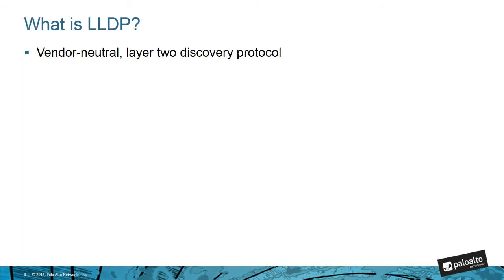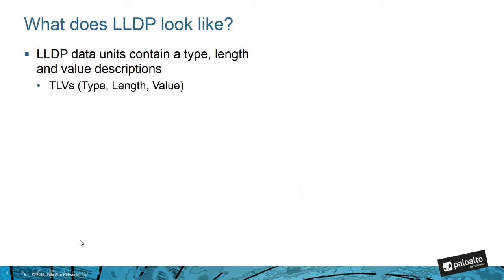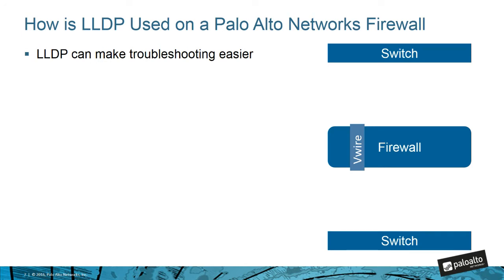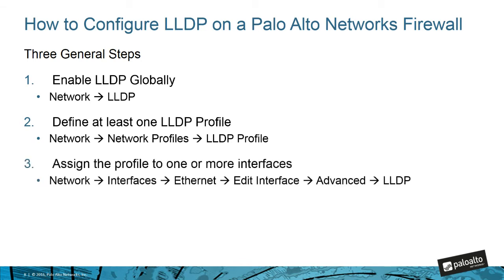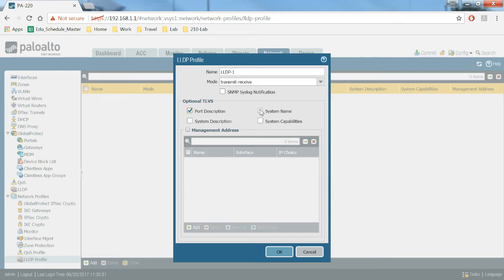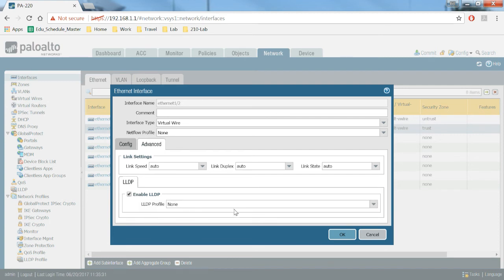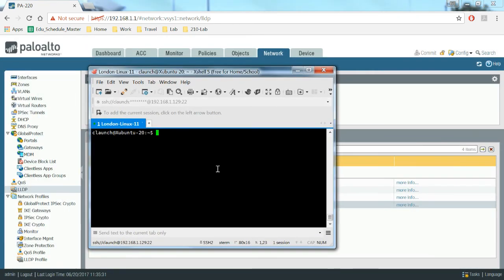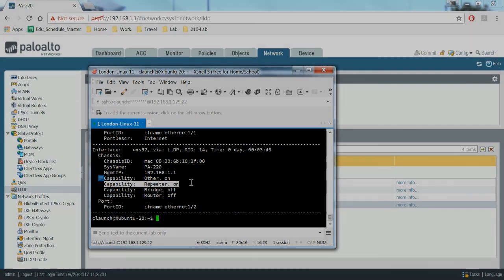Tutorial: Link Layer Discovery Protocol (LLDP)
Link Layer Discovery Protocol (LLDP) is a link-layer protocol in the Internet Protocol Suite used by network devices for advertising their identity, capabilities, and neighbors on an Ethernet network. This tutorial video includes an LLDP overview, shows the various TLVs supported by a Palo Alto Networks firewall and demonstrates how to setup/troubleshoot LLDP.